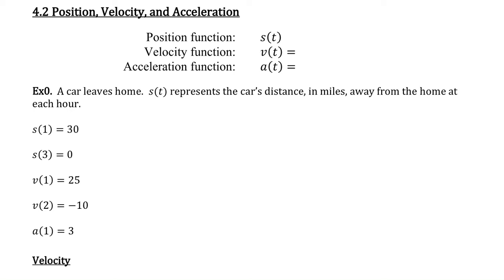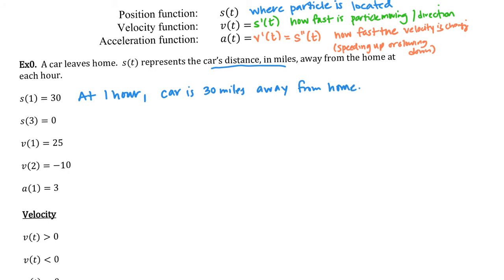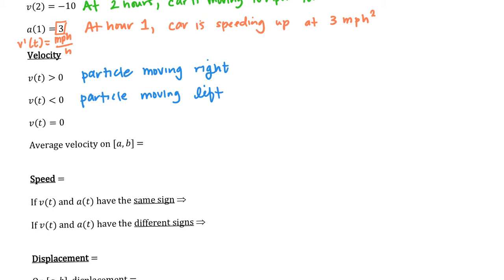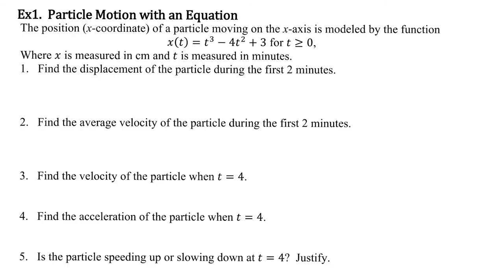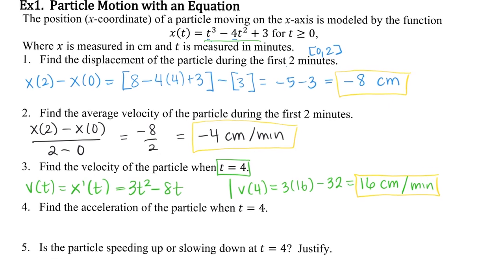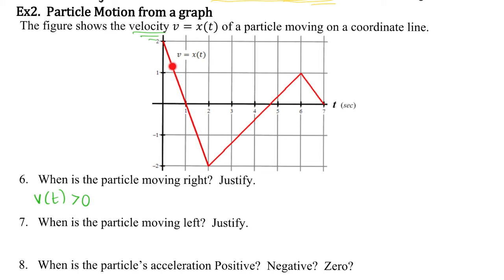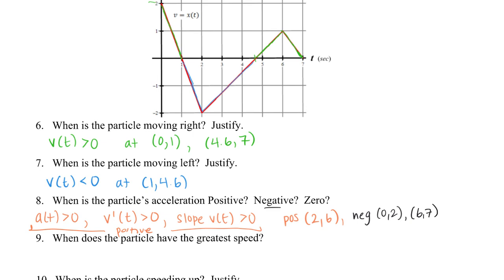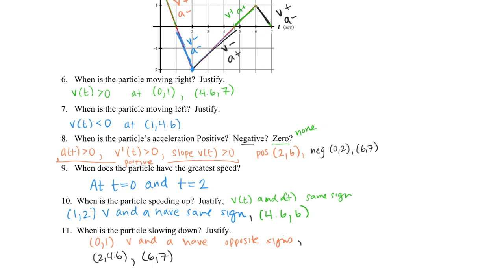4.2 Position, Velocity, and Acceleration